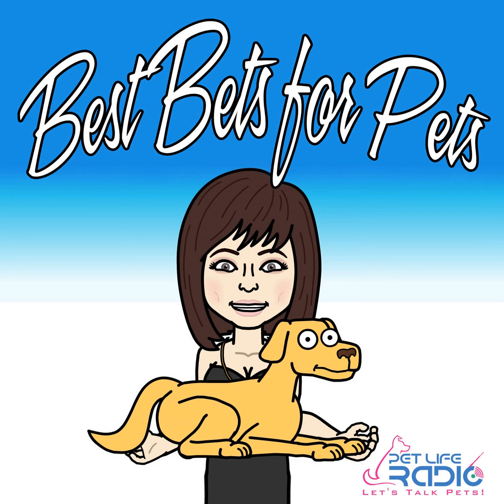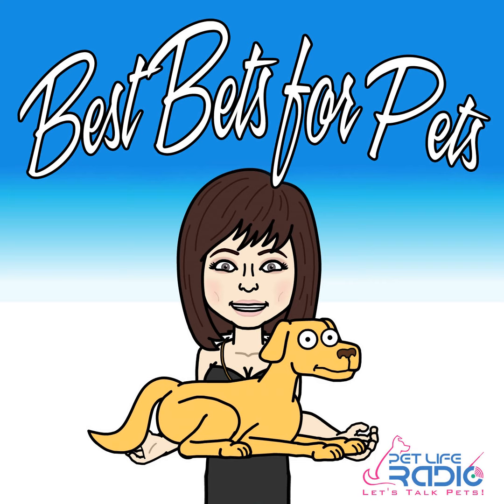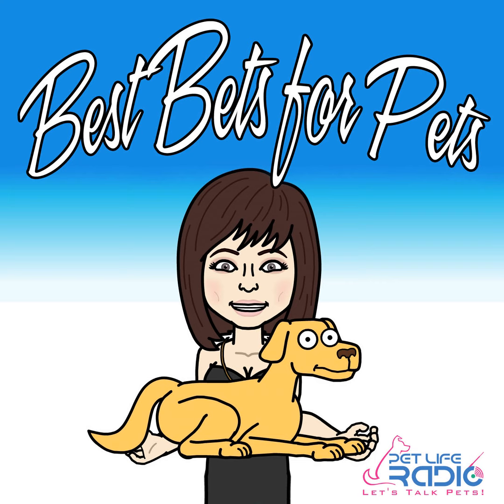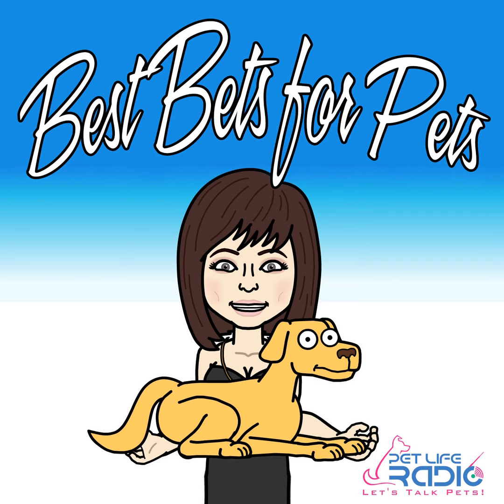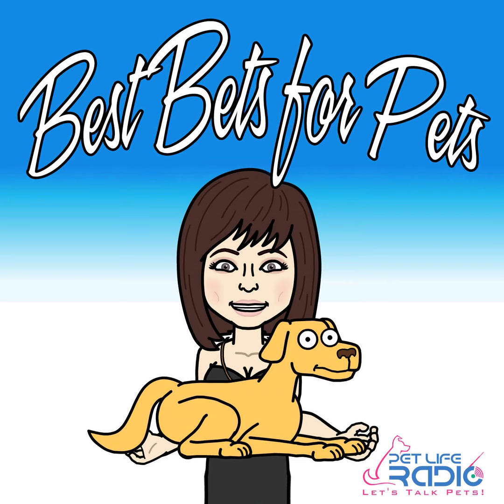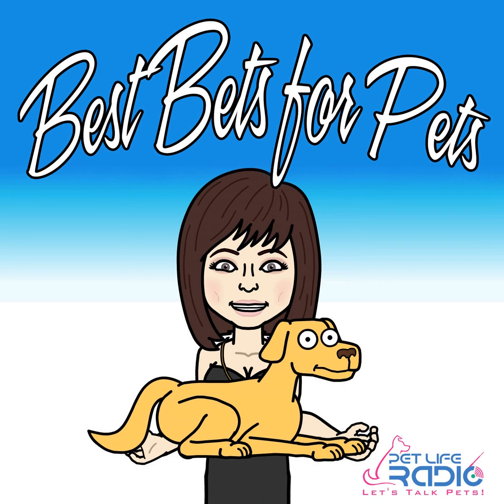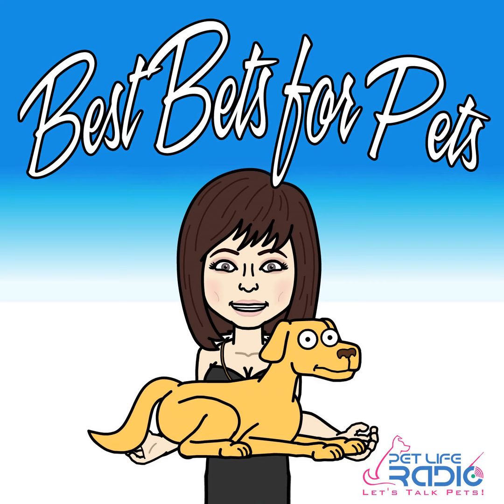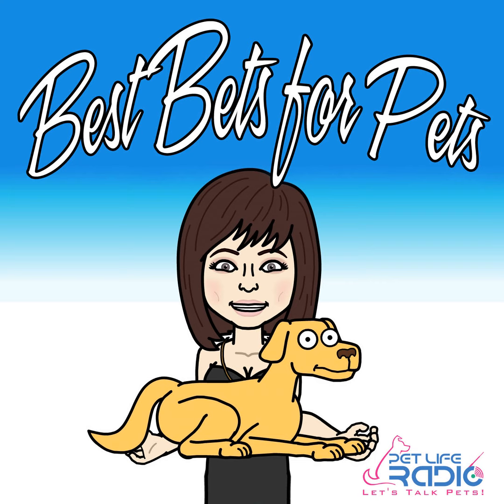Best Bets for Pets - Episode 67 SwiPets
Michelle Fern welcomes Donna Meté, CEO and creator of SwiPets. SwiPets is the World's Best Cat Hair Removal Product! SwiPets Cat Hair Removal Glove is designed with a special, Revolutionary High-Tech coating that works like magic for removing cat hair from furniture, clothing and hard to reach places like cracks, crevices and divots. SwiPets cleans surfaces other products don't. Don't waste your time and money on useless products that just don't work. get SwiPets!

More details on this episode MP3 Podcast - SwiPets with Michelle Fern